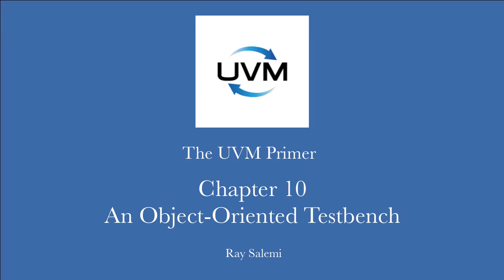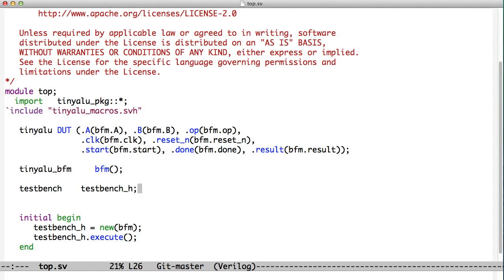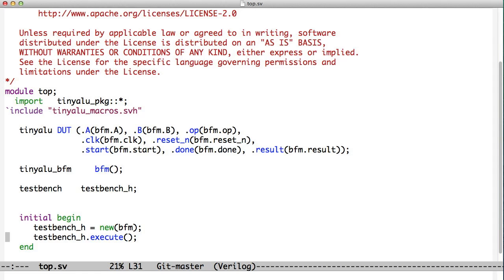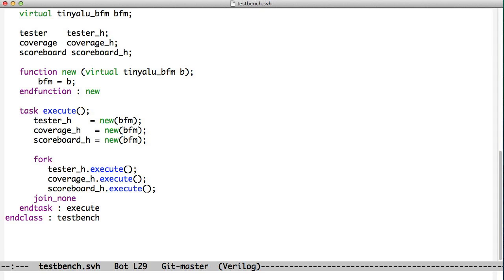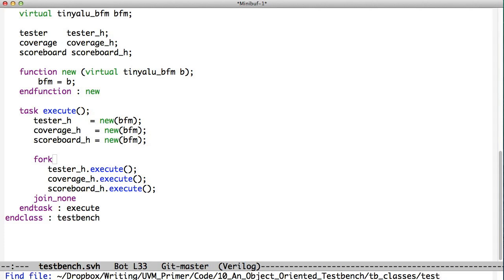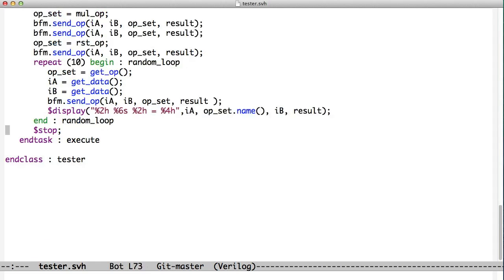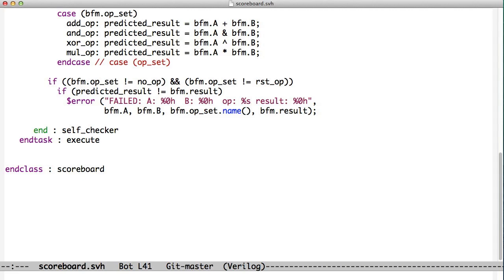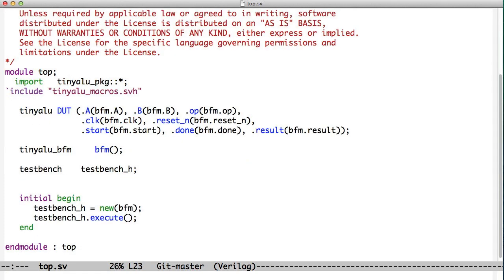Chapter 10: An Object-Oriented Testbench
We use our new OOP skills to make a testbench.